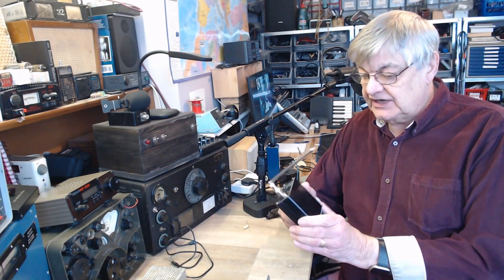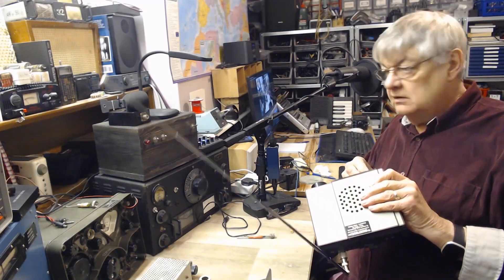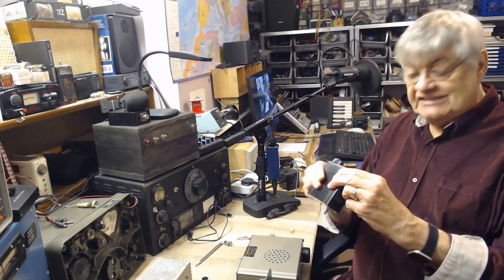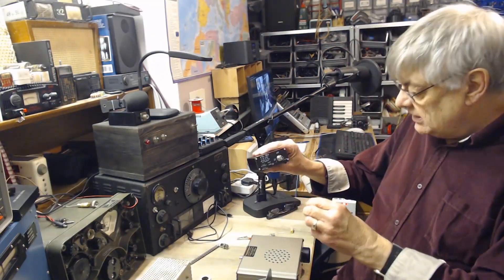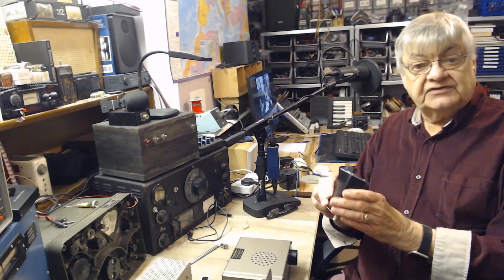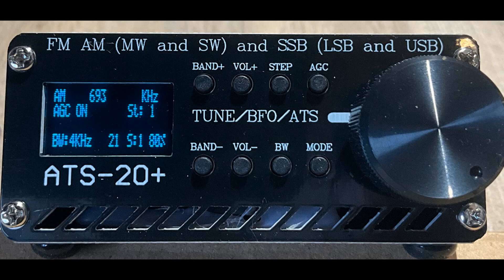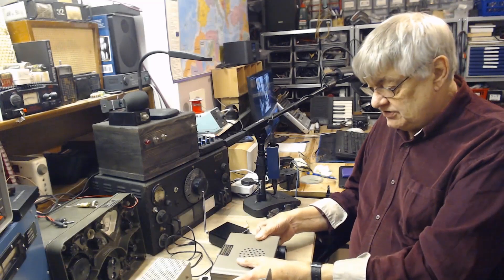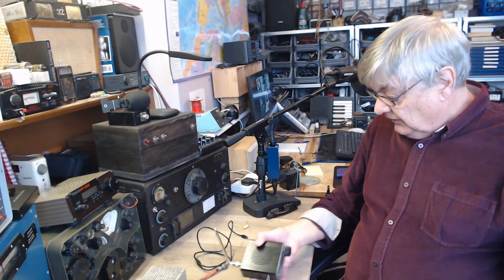G4NSJ - The ATS-20+ comms receiver. FM AM USB LSB. HF long + medium wave shortwave radio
In this video, I take a look at the ATS-20+ comms receiver. The radio covers long wave, medium wave, shortwave and FM.  AM FM USB LSB. I couldn't believe the price, so I bought one to see what it was like... I was surprised!